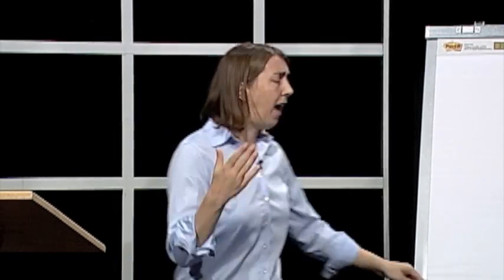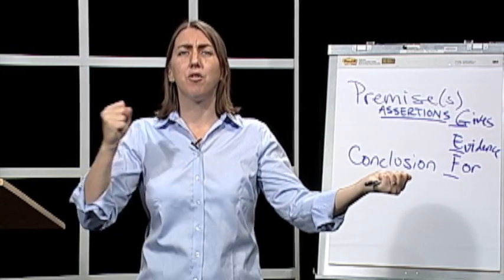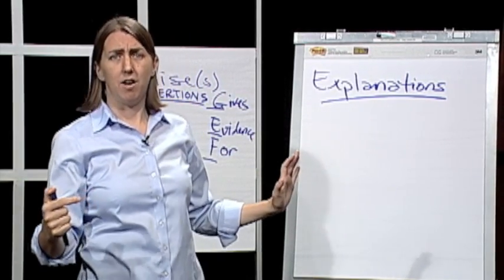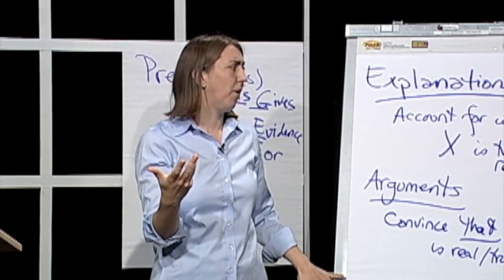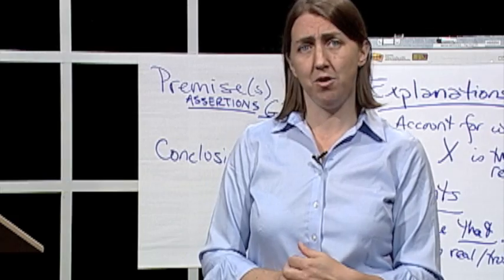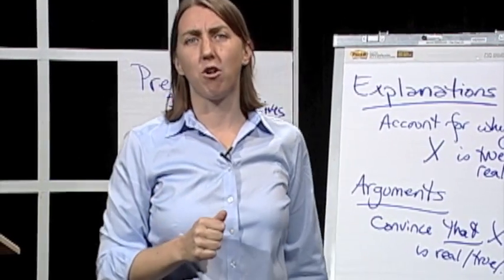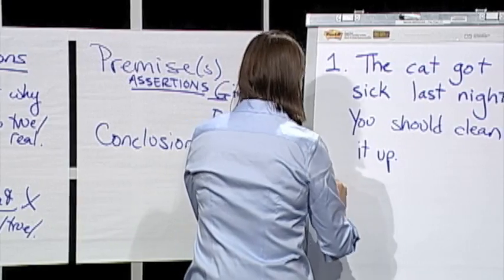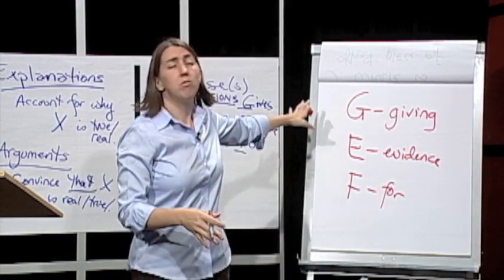Step 1: Distinguishing Arguments From Other Forms of Language